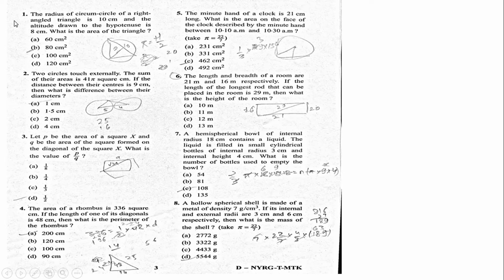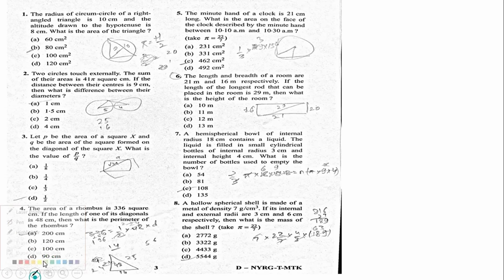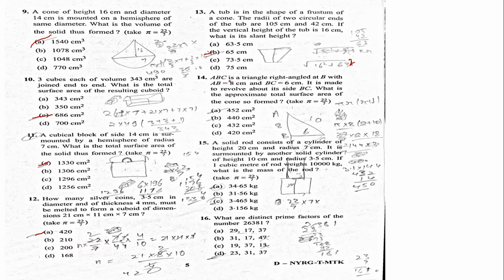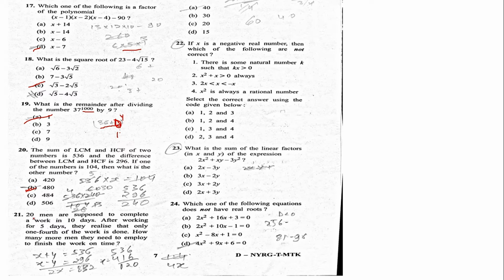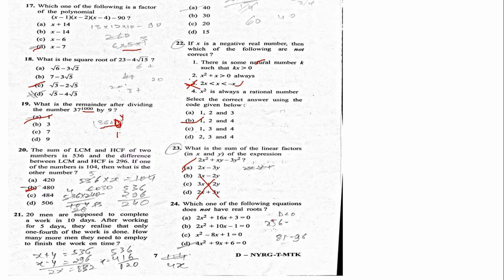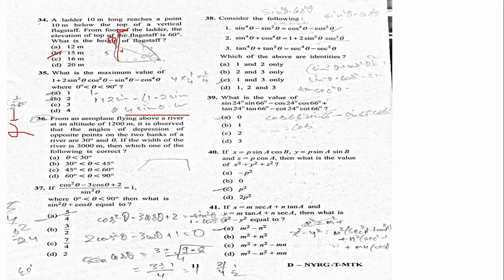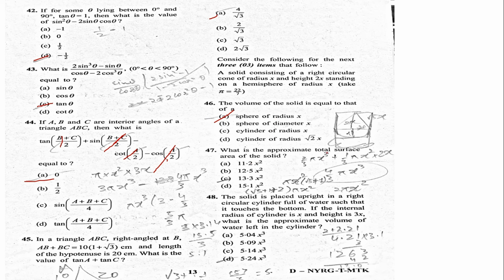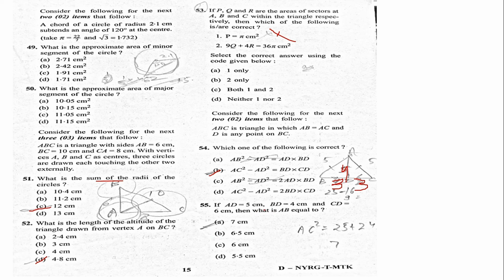CDS MATHS ANALYSIS | CDS 2 2021 | HOW TO INCREASE CORRECT ATTEMPTS | MUST WATCH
Greetings, dear Defence Aspirants
In this video I have discussed all the important MATHS questions asked in CDS 2 2021 exam. I have personally given the exam as well. So, I will be telling you my responses as well and how you could have done those, you haven't.
This will be immensely helpful for gaining insights for the next CDS 1 2022.

cds 2 2021 preparation,
cds 2 2021,
cds 2 2021 expected cut off,
cds maths answer key 2021,
cds 2 2021 maths answer key
cds maths fully solved